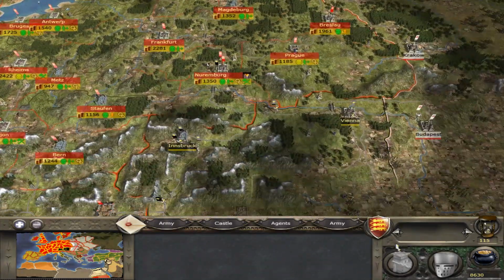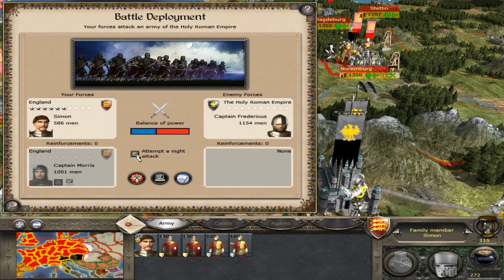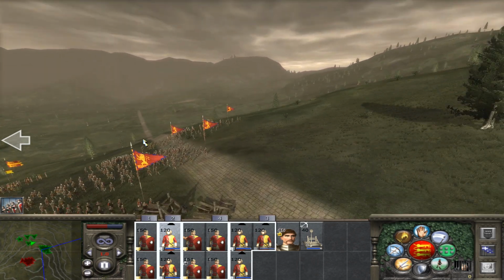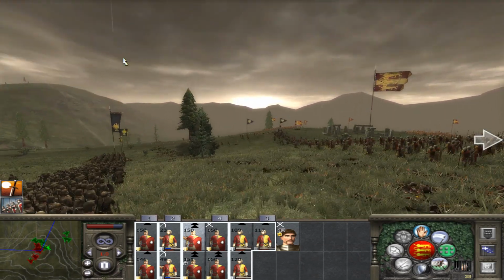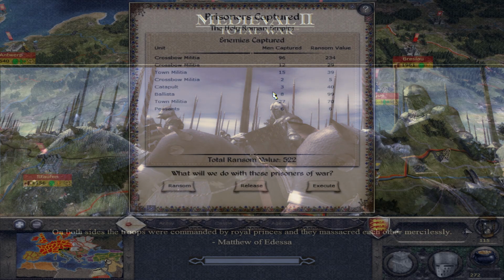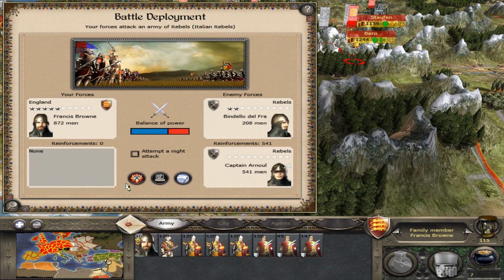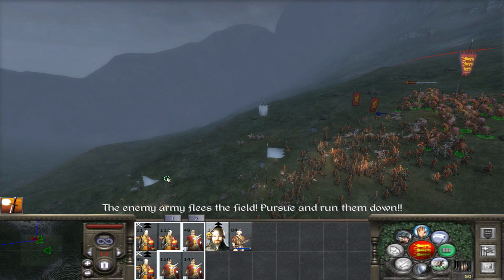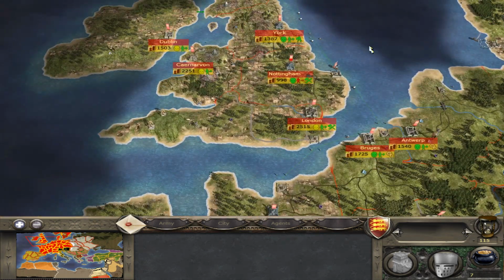Medieval 2 Total War S1E70 - Bow, crossbow or arquebus?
The conquest of Milan and Genoa leaves some spare florins lying in the English treasure for some speedy investments. Meanwhile the Imperials try to hold off an English counter attack on a large hill and the new arquebusiers engage in field exercises against the remainder of Bindello's troops.